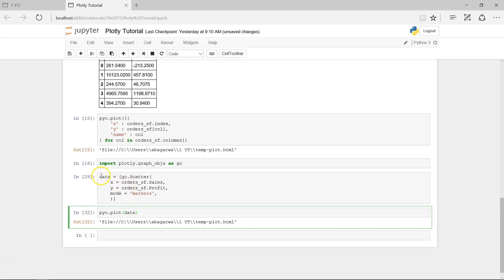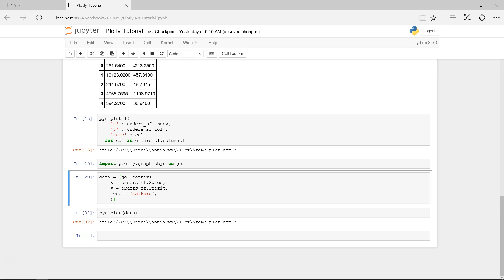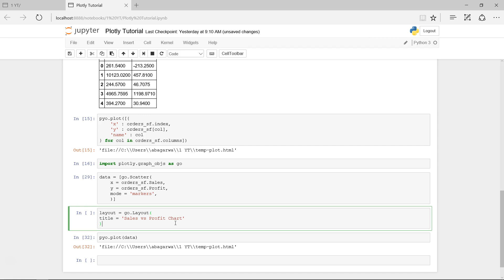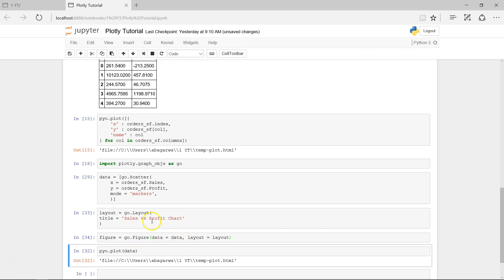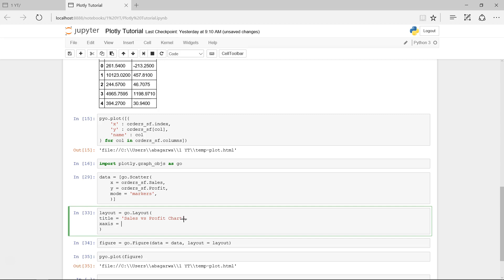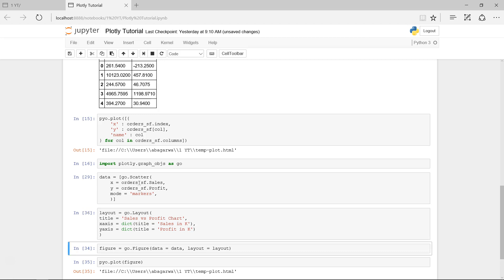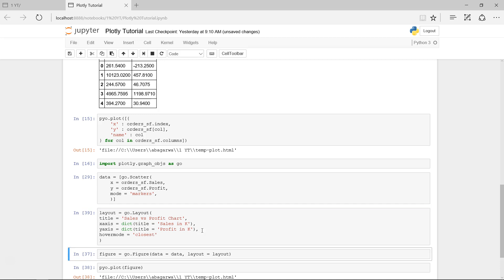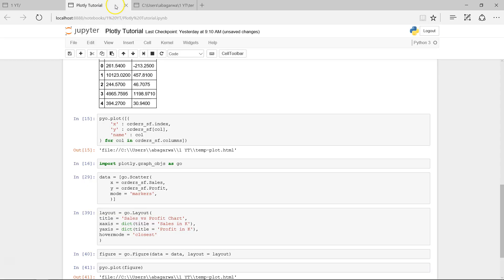Plotly Python - Data Visualization in Python with Real Data | Adding Layout to plotly Chart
In this third video of Plotly Python - plotly data visualization in python with real data, I have talked about how you can add layout to the plot chart and how to add title, and lables to xaxis and yaxis.